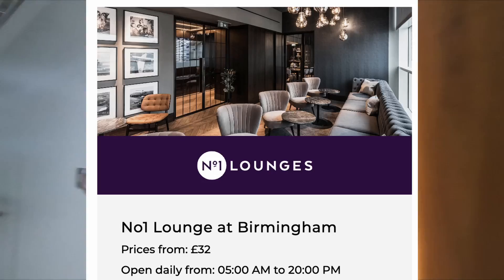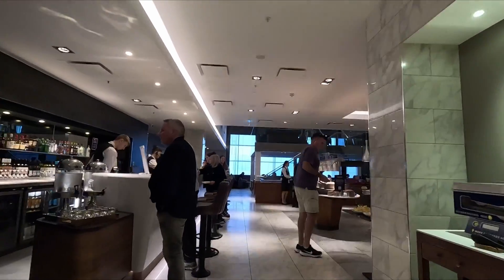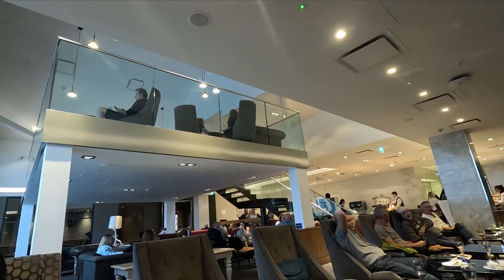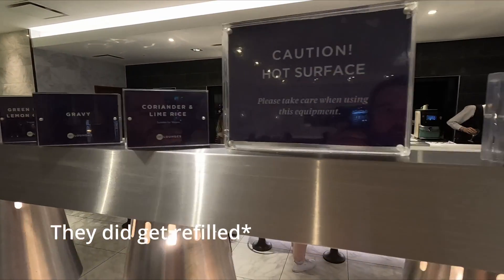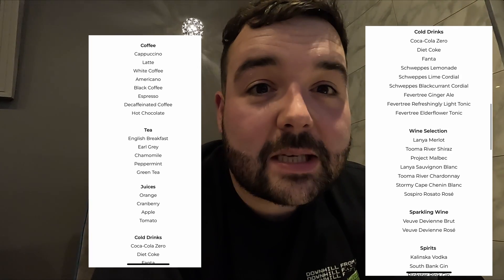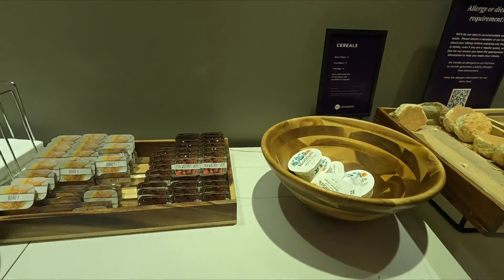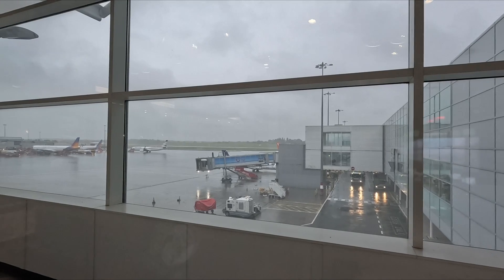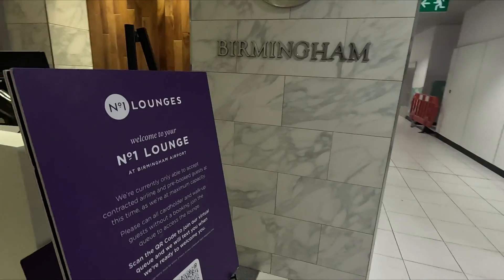Birmingham Airport Lounge Tour | I visit the No1 Lounge at BHX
Join me as I show you around the Birmingham Airport No1 Lounge.

This Birmingham Airport lounge cost me £34 per person. It allows 3 hours of complimentary drinks and food. A stylish airport lounge, offering: a fully tended bar, complimentary food dishes served buffet style, runway views, TV Lounge, workspaces, Wi-Fi, digital newspapers and magazines.